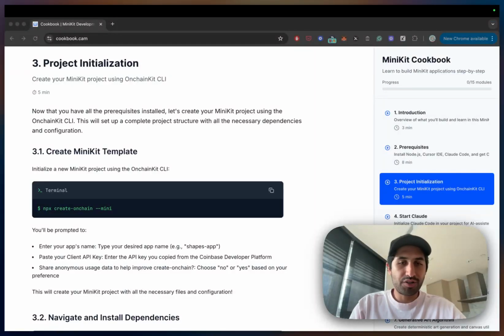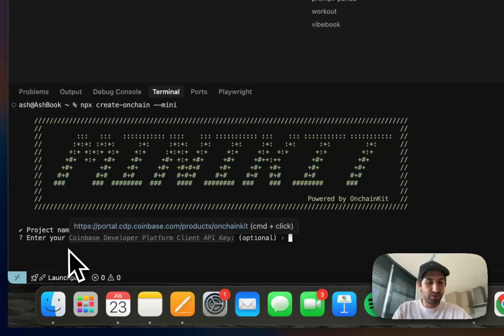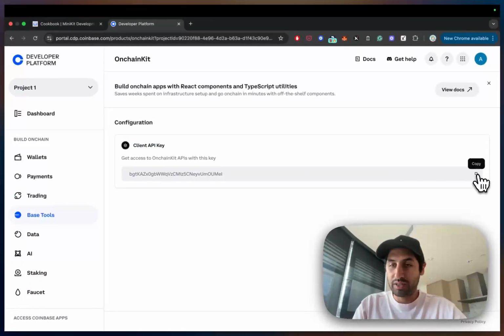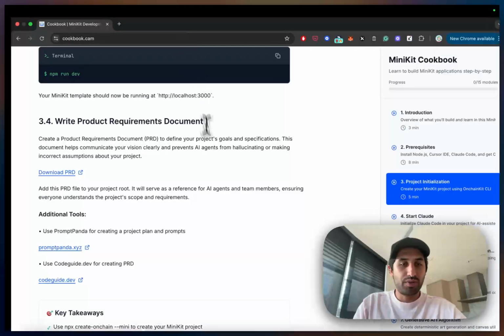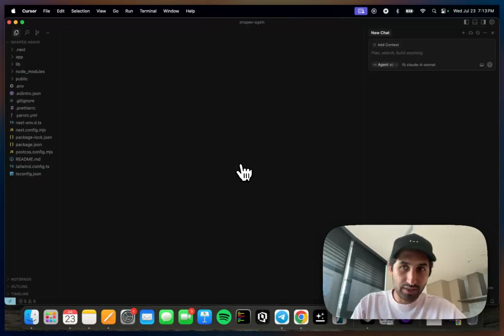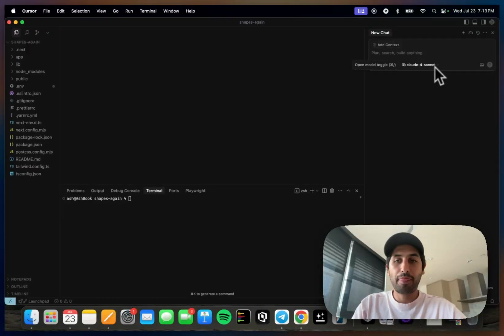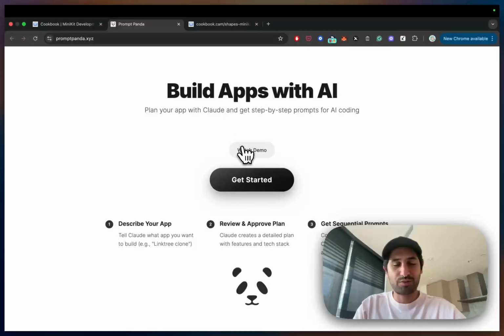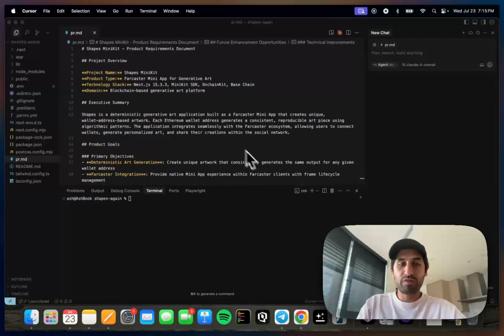Project Initialization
Launching a product live with no coding skills